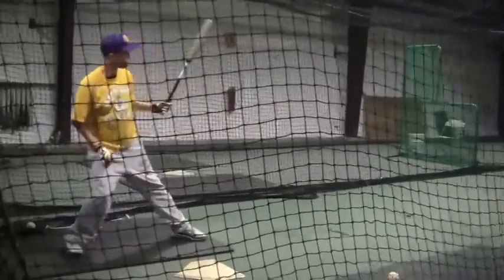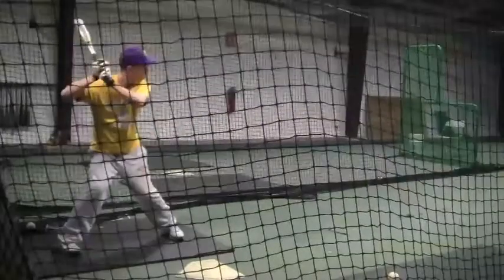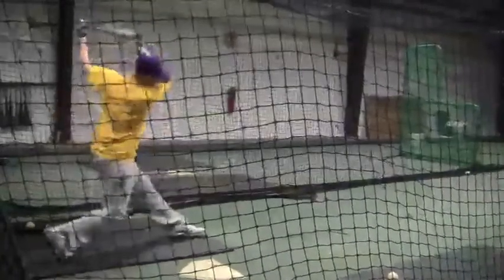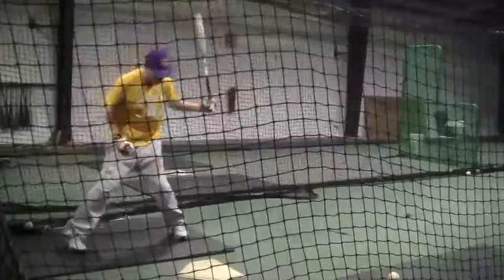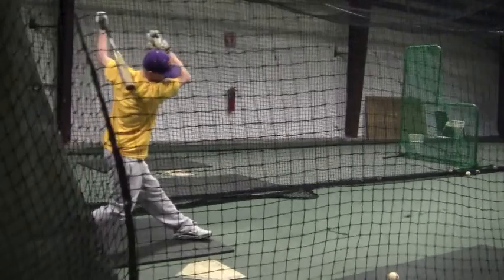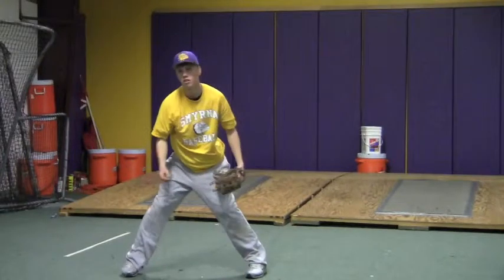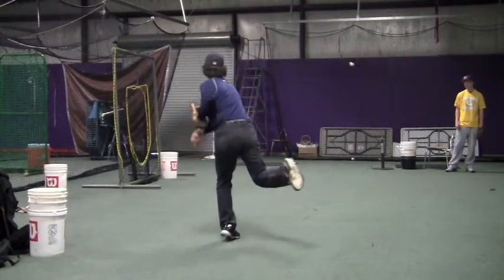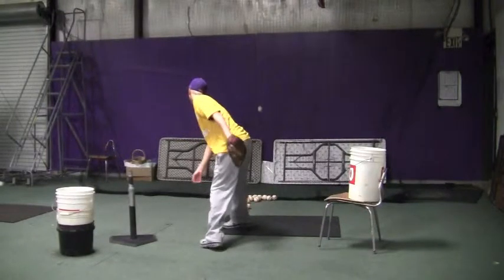Gil Olerud 1-22-11